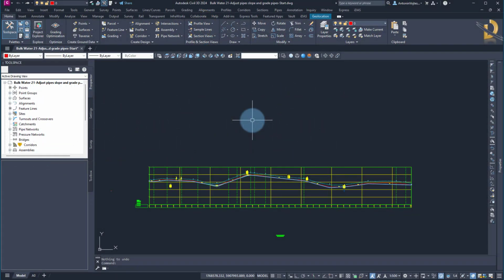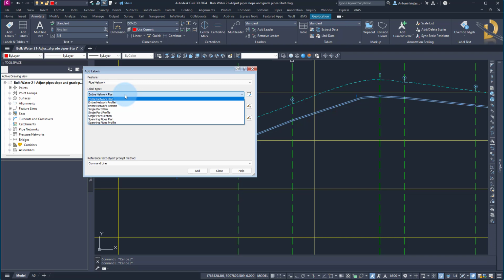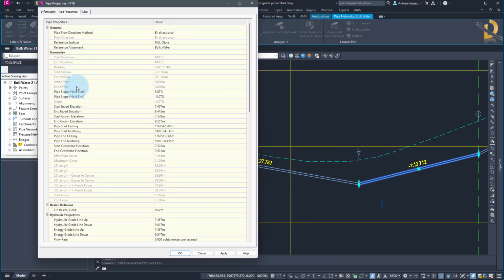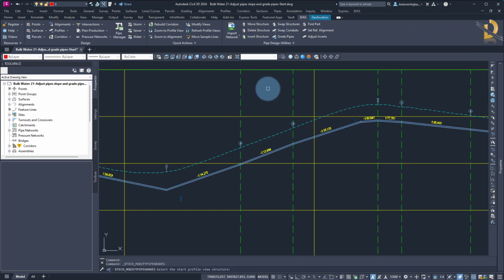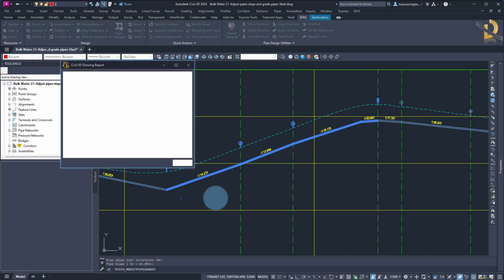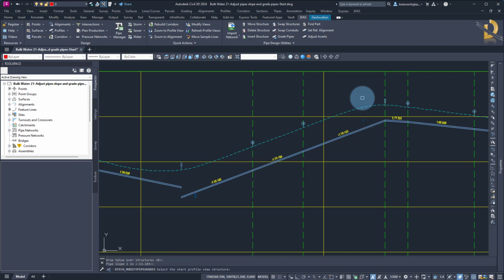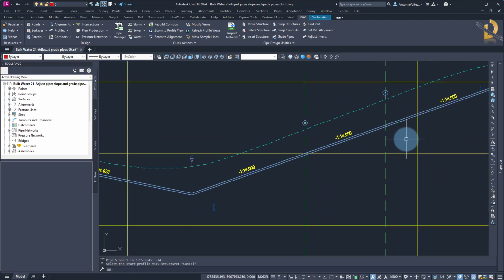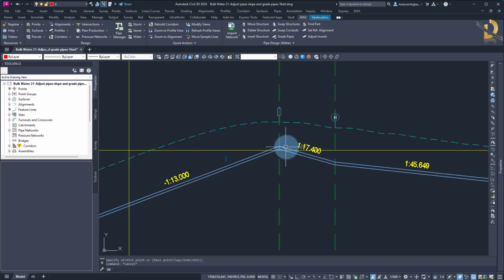Bulk Water 21 - Adjust pipe slope and grade pipes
Timestamps
00:00 Intro
00:21 Turn off services, profile and cover feature line
01:03 Add pipe slope labels
01:54 Adjust pipes vertically with the grip points
02:23 Adjust pipe slope in pipe properties window
03:17 Grade multiple pipes